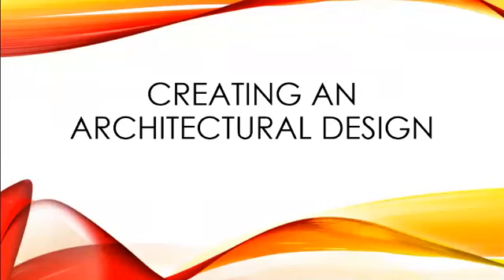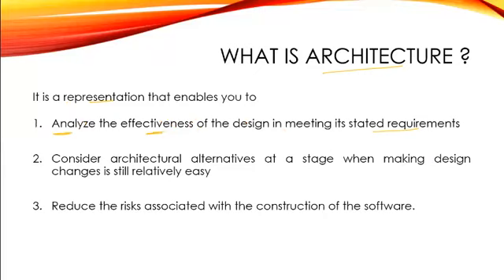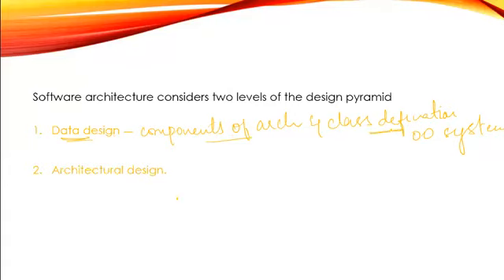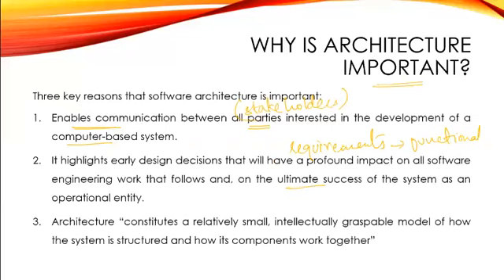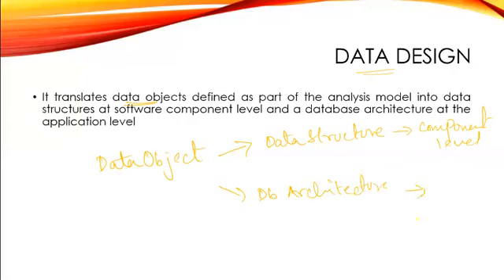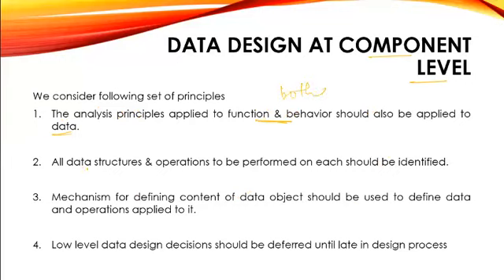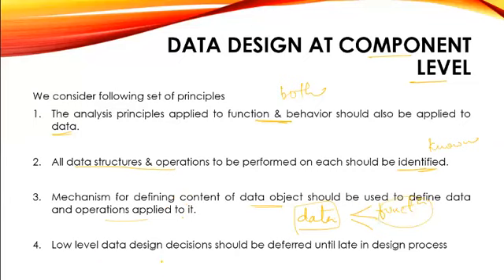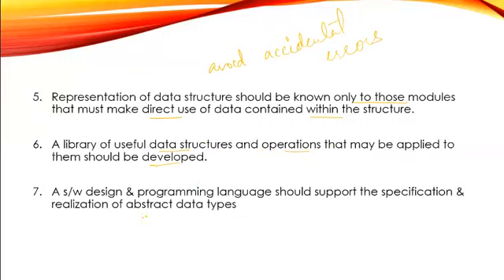Creating an Architectural Design